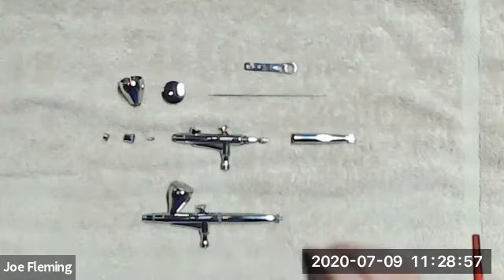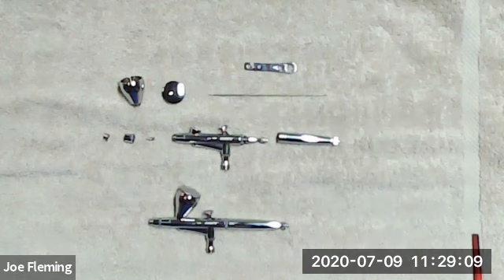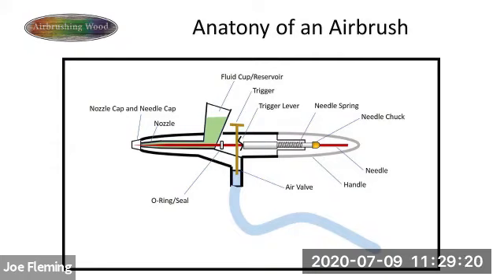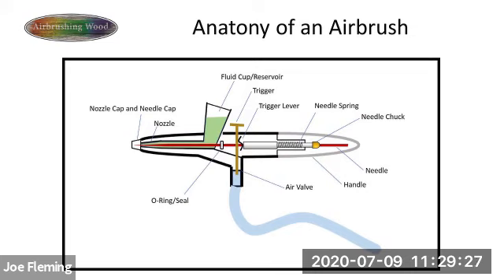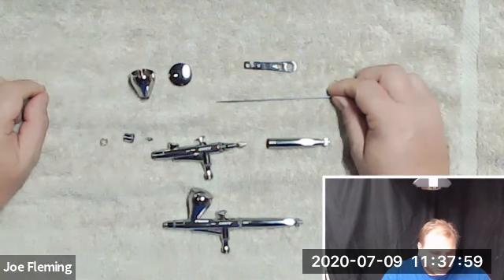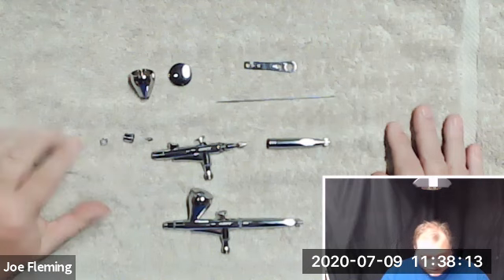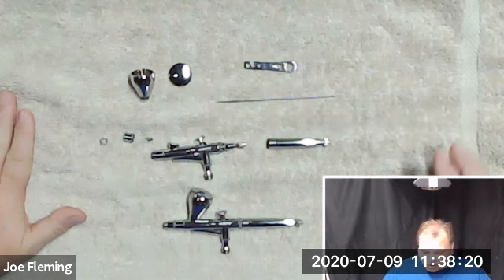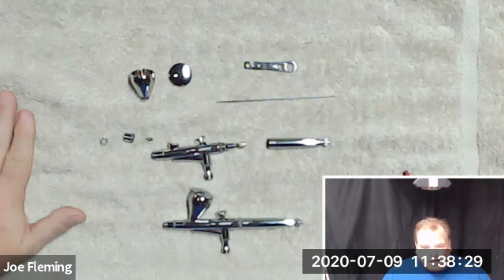The Anatony of an Airbrush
Joe Fleming illustrates the anatomy of an airbrush with illustration and actual brushes.